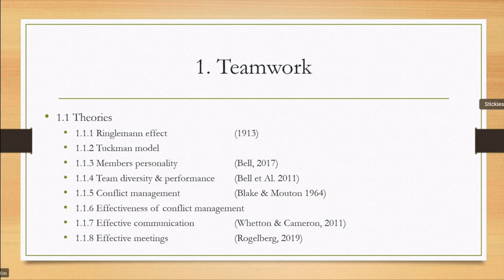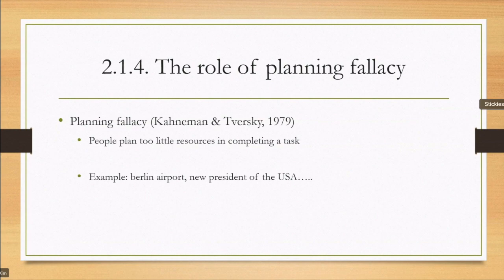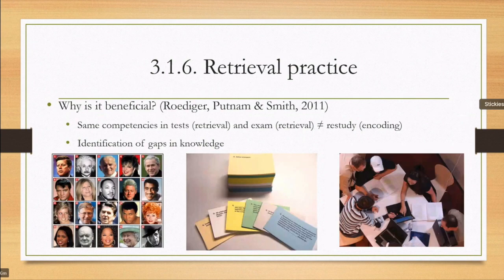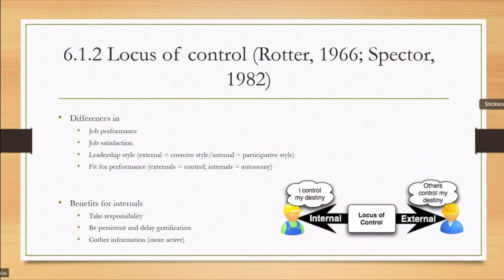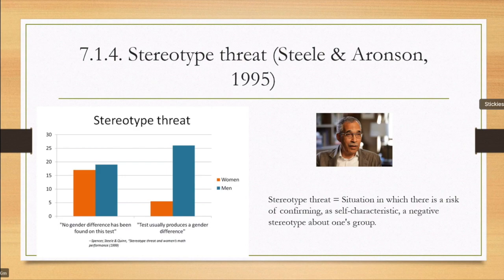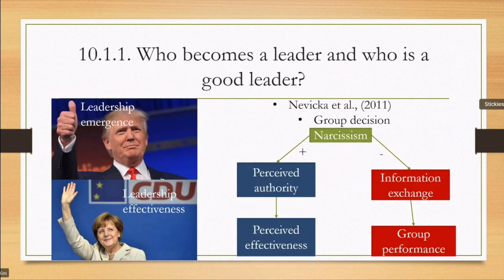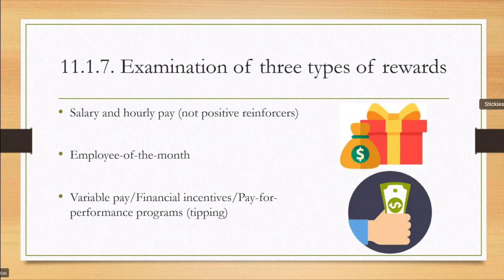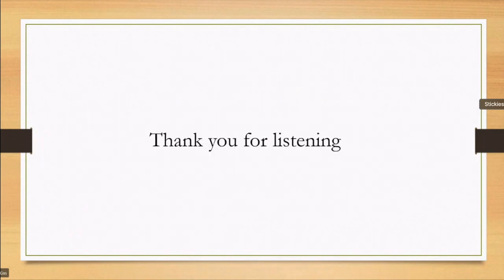HBP Final Fall 2020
EHL HBP Final Fall 2020, review session